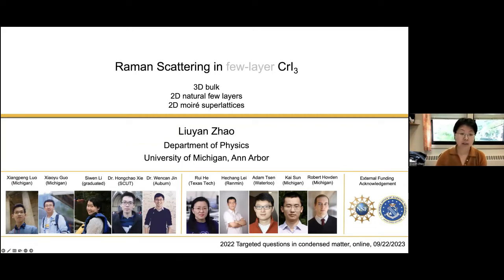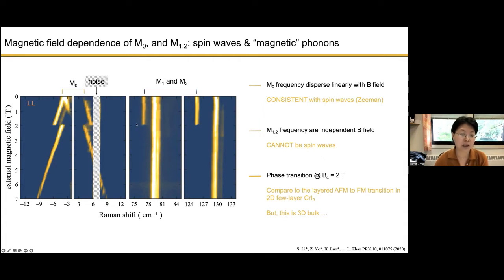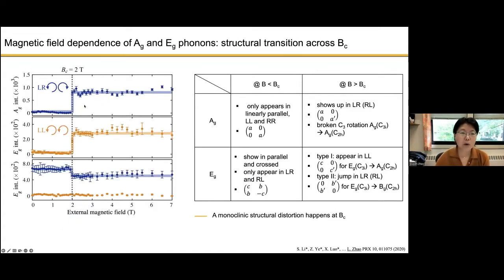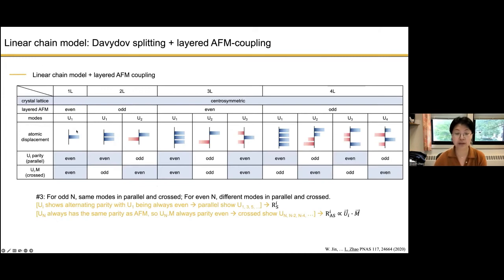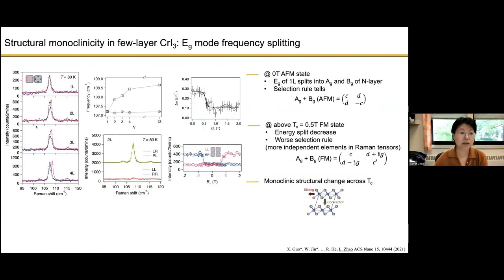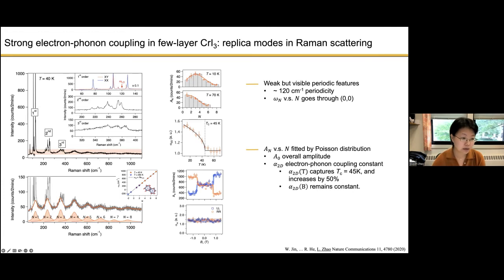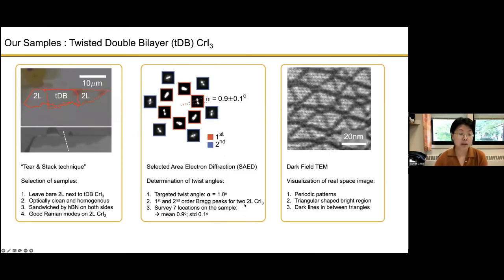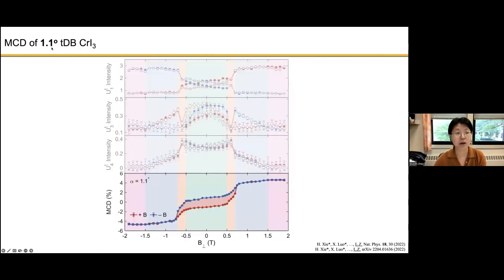Raman Scattering in Few Layer CrI3 by Liuyan Zhao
DISCUSSION MEETING

TARGETED QUESTIONS IN CONDENSED MATTER (ONLINE)

ORGANIZERS: Subhro Bhattacharjee (ICTS - TIFR, India), Arun Paramekanti (University of Toronto, Canada) and Nandini Trivedi (The Ohio State University, USA)

DATE: 22 September 2022, 18:30 to 22:00IST

VENUE: Online

The Wilson-Wilkins theory center (OSU), the University of Toronto, and the International Center for Theoretical Sciences (ICTS) Bangalore, are jointly organizing the “Targeted Questions” web meeting series. These will be short 1-day meetings on specific questions tied to quantum materials theory and experiments. The aim is to have a few talks summarizing our understanding of specific materials (or class of materials), followed by a panel discussion to highlight important open issues, and encourage collaboration and progress. Our aim is to be mindful of diversity and inclusivity of researchers across all time zones.

Meeting 1 (September 22, 2022 ) :  Quantum magnetism in Cr-halides

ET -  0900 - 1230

Focus:

What is the microscopic Hamiltonian for CrI3? Role of ligand spin-orbit coupling?

Is the Kitaev coupling important? What is its sign and magnitude?

Can we use high resolution neutron scattering to probe the Kitaev exchange at large B?

Are there ways to tune the Kitaev coupling?

How can we probe the magnon band topology or Berry curvature?

Is spin-phonon coupling important in CrI3? Does it lead to any new effects?

0:00:00 Raman Scattering in Few Layer CrI3
0:00:47 3D bulk CrI3 results
0:00:51 Raman selection rule in 3D bulk Crl3: identifying origin of Raman modes
0:01:58 Magnetic field dependence of M0, and M1,2: spin waves & "magnetic" phonons
0:02:54 Magnetic field dependence of M0: surface layered AFM and bulk layered FM in 3D bulk CrI3
0:04:05 Magnetic field dependence of M1,2: layered AFM order + c-axis zone-boundary phonon
0:04:55 Magnetic field dependence of Ag and Eg phonons: structural transition across Bc
0:05:33 2D natural few-layer CrI3 results
0:05:36 Linear chain model: Davydov splitting + layered AFM (M2)
0:07:05 Linear chain model: Davydov splitting + layered AFM-coupling
0:08:25 Magnetic field dependence of 4L CrI3
0:09:05 Structural monoclinicity in few-layer CrI3:Eg mode frequency splitting
0:10:45 Strong electron-phonon coupling in few-layer CrI3: replica modes in Raman scattering
0:12:00 2D moire superlattice CrI3 results
0:12:07 Our Samples: Twisted Double Bilayer (tDB) CrI3
0:13:13 M2 for 1.1 degree tDB CrI3: symmetry analysis
0:13:43 Twist angle dependence of M2 in tDB CrI3: any trend?
0:14:13 Magnetic field dependence of M2 in 1.1 degree tDB CrI3: nothing like 2L or 4L
0:14:48 Magnetic field dependence of M2 in 5degree tDB CrI3: similar to 2L
0:15:07 MCD of 1.1 tDB Crl3
0:15:24 Thank you!